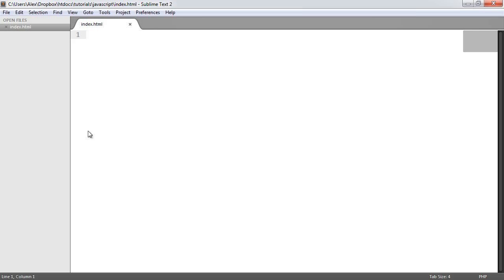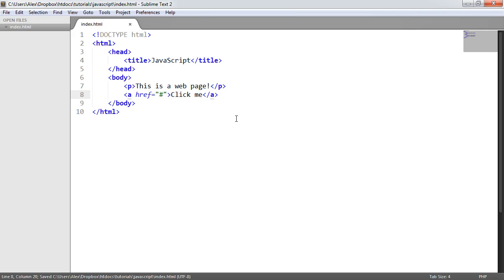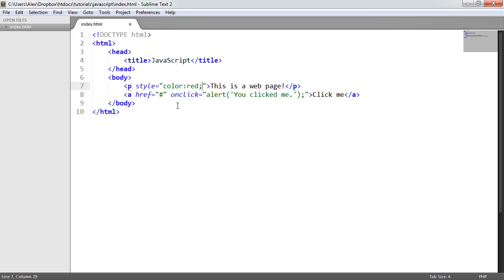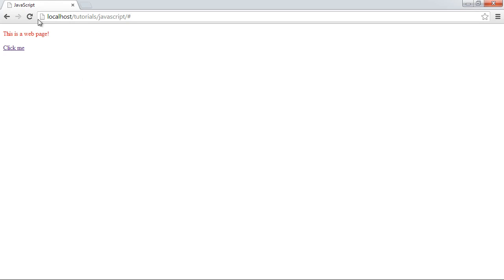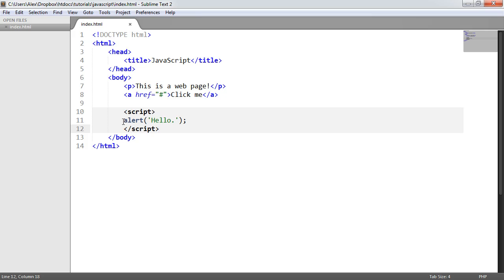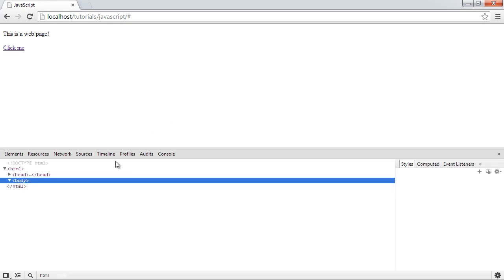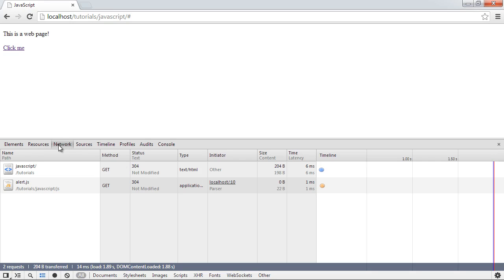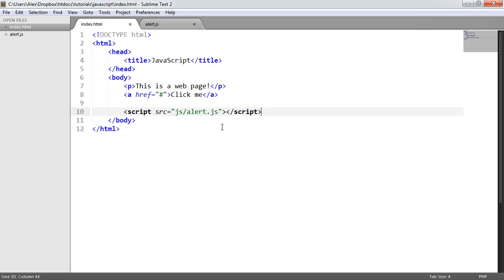JavaScript Tutorials | Script Tags